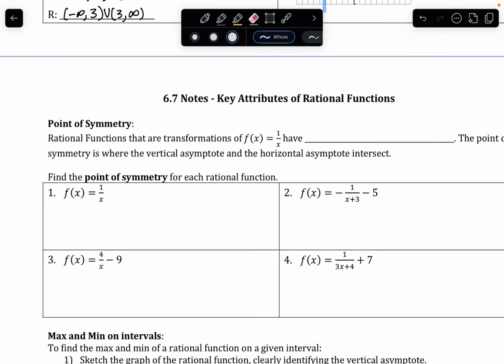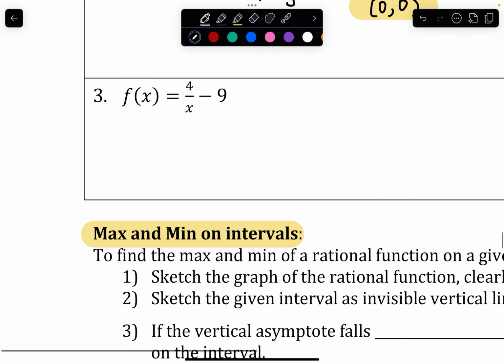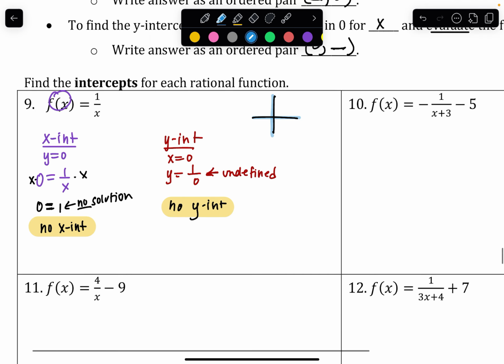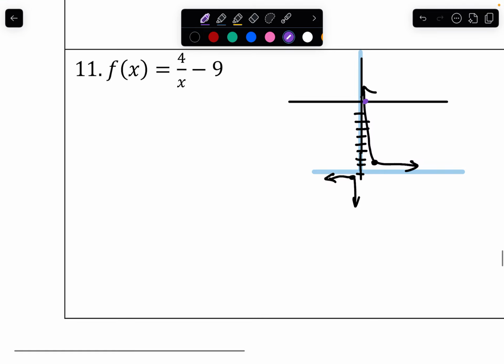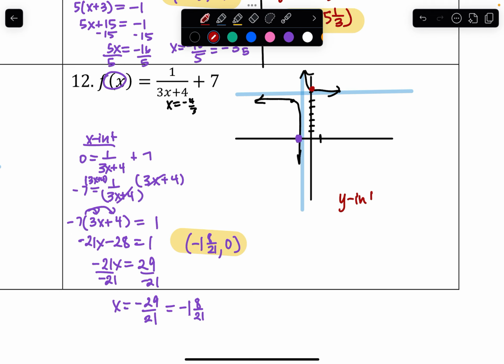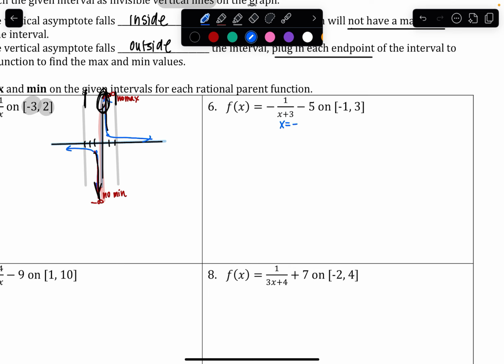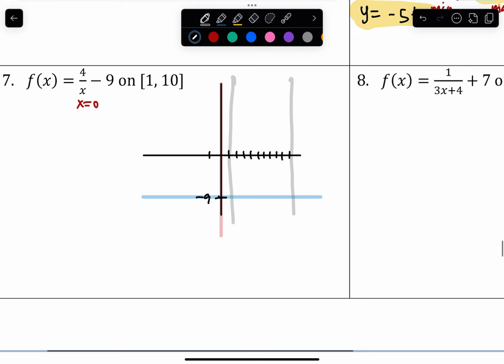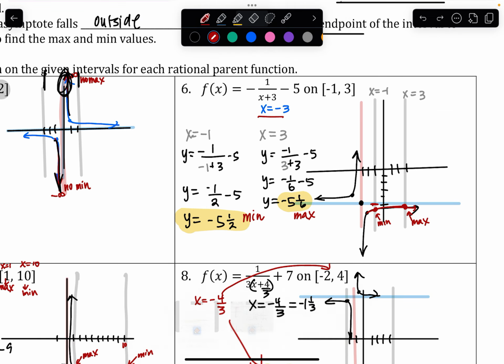Finding Key Attributes of Rational Functions (Symmetry, Intercepts, Max and Min on Intervals)